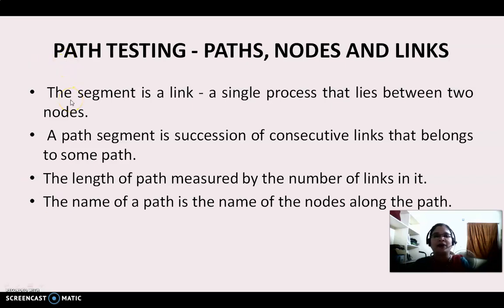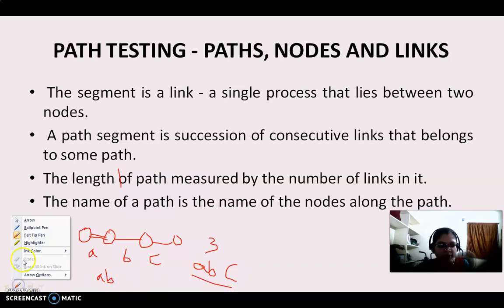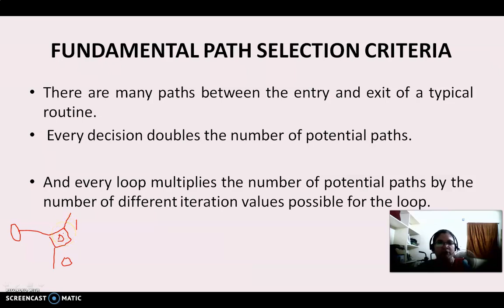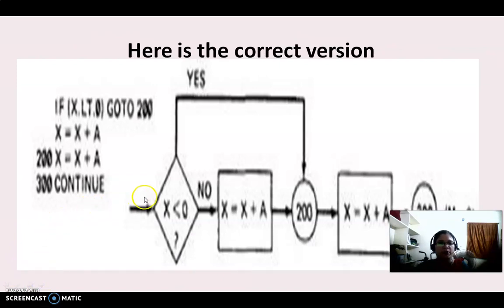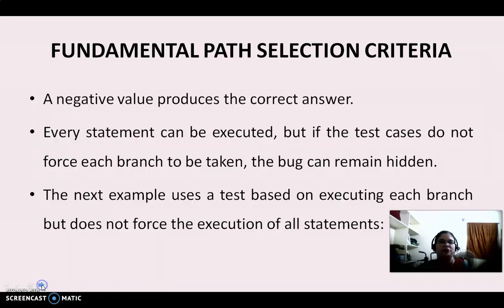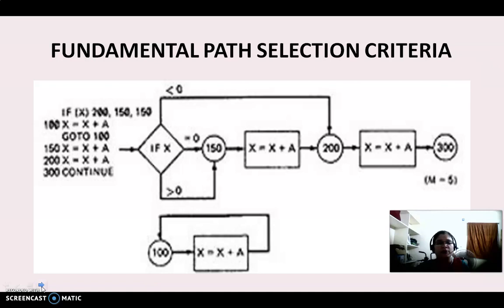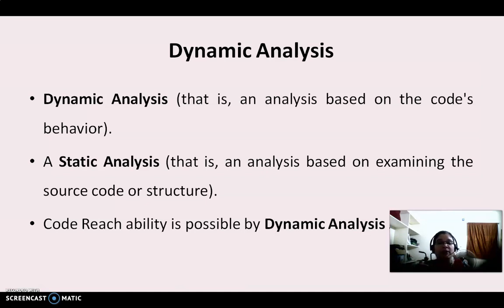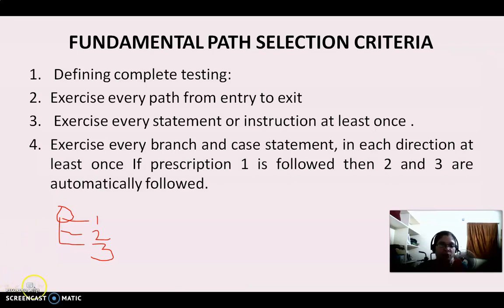Paths,Nodes,Links and Path Selecting Criteria|PATH TESTING|STM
In this video I have clearly explained about path selecting criteria.